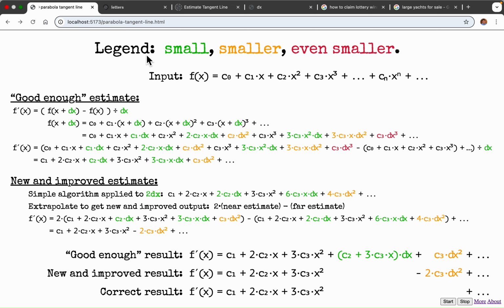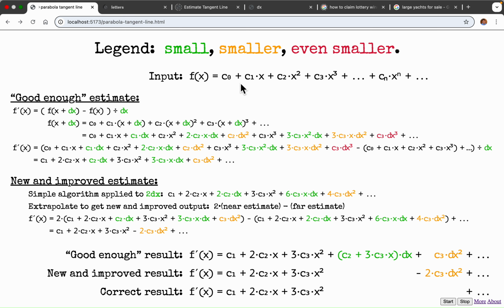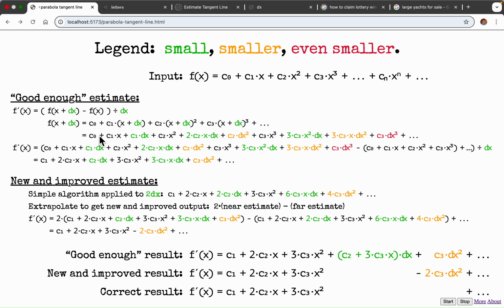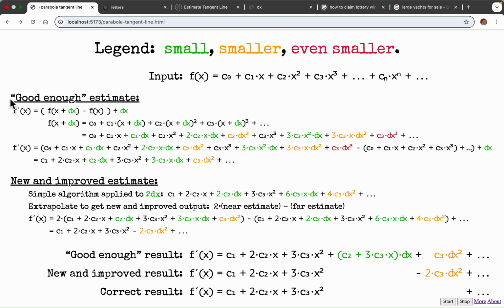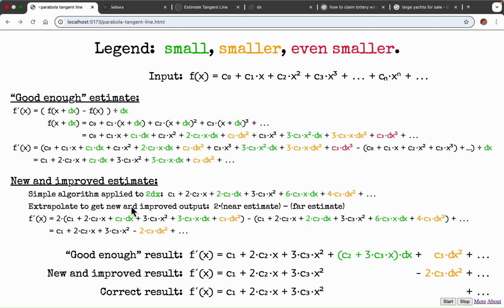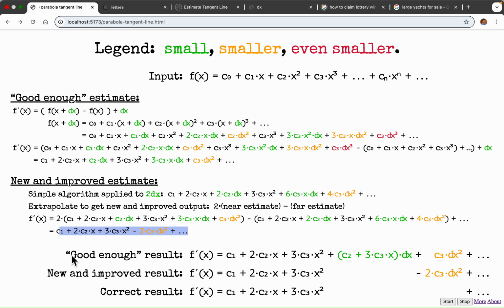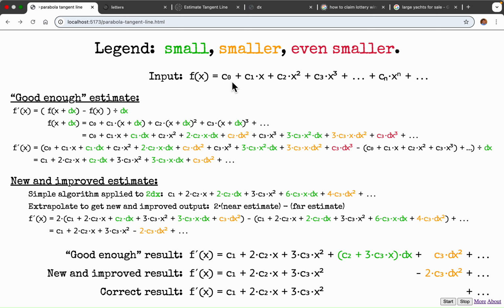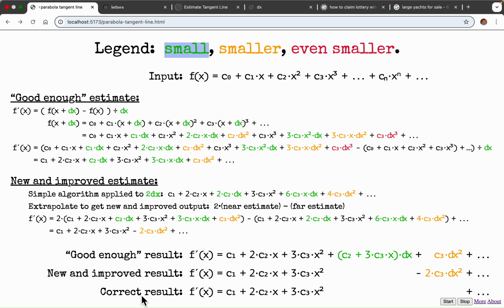Small, Smaller, Even Smaller: Calculus Class vs Computer Numbers.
Bonus math.  A preview of a video I'm working on.